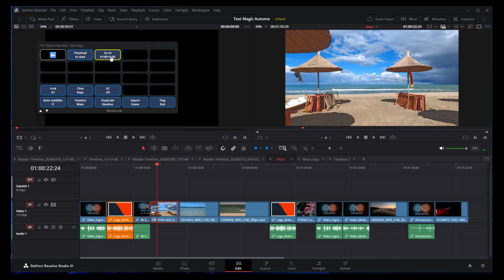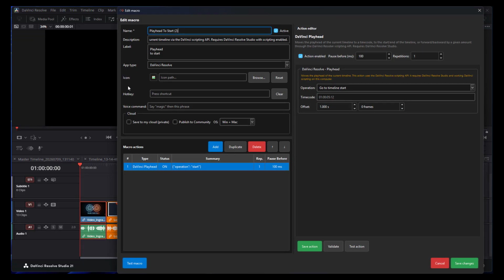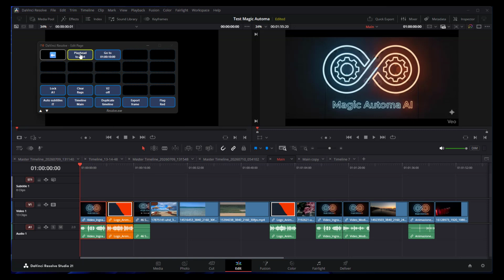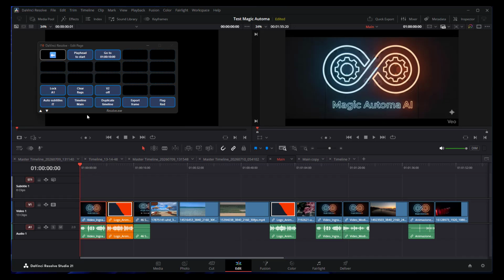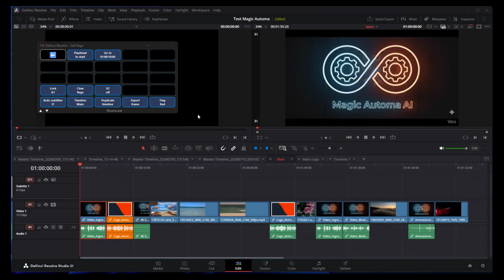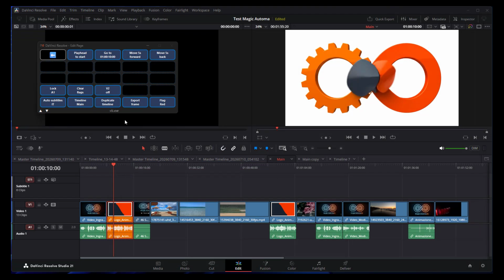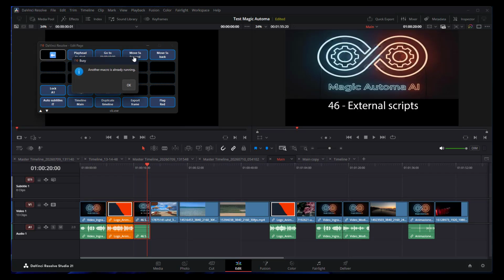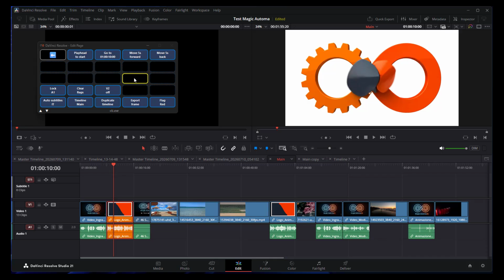55 - Driving the playhead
There's a gesture you make a hundred times a day: moving the playhead. Back to the start, over to that one spot, back to the reference point. Small, but a hundred times a day adds up — and inside a macro it becomes essential: before exporting a frame or dropping a marker, you have to be in the right place. In this video we drive the playhead through scripting: one key to jump back to the start, one key to jump to an exact timecode. You'll need the Studio edition of DaVinci Resolve, configured as in the scripting video.

📚 In this video:
• The DaVinci Playhead action
• Playhead To Start
• Go To Timecode 01:00:10:00
• Back and forth by a fixed step
• The first step of longer macros
• Recap